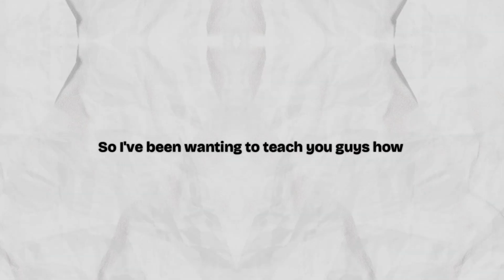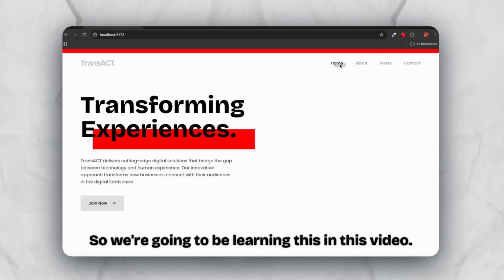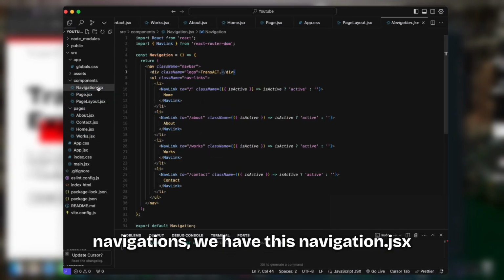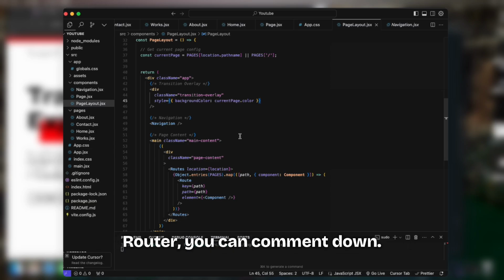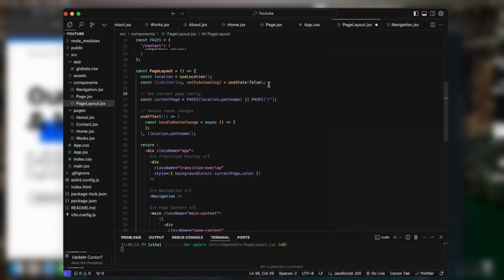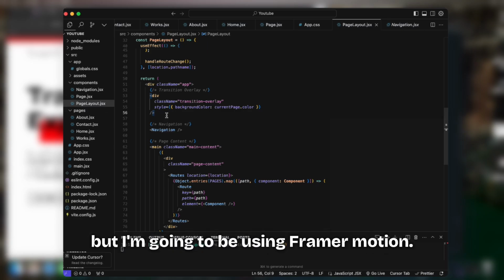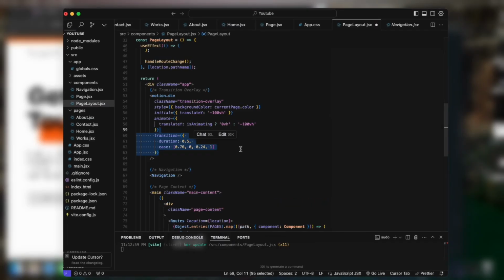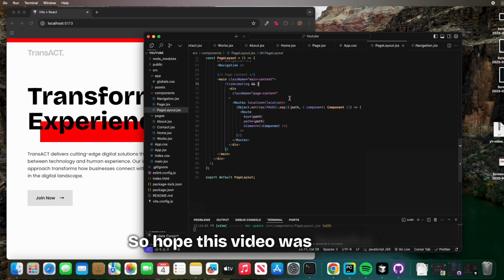🤯 Crazy!! React Page Transitions are so Easy???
Hey everyone! 👋 Today I'm super excited to show you how to create STUNNING page transitions in React that will absolutely blow your mind! These smooth, professional transitions will take your React projects to the next level in just minutes! 🚀

✨ How to set up React Router for seamless navigation
🎭 Creating beautiful transition animations between pages
🛠️ Simple implementation with minimal code
🔥 Performance optimization techniques
💯 Pro tips to customize for your own projects

Have you ever visited a website where the pages just flow together? That premium feel isn't just for big companies anymore! With these simple techniques, your React projects will have that same polished, professional look that users love